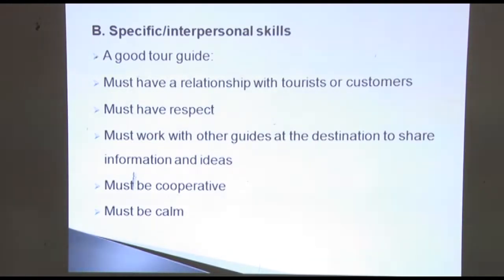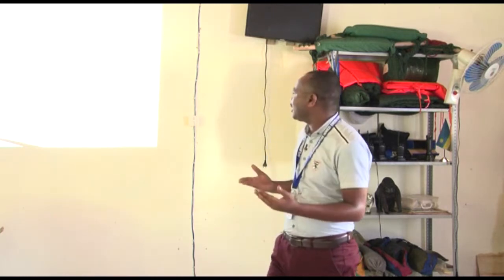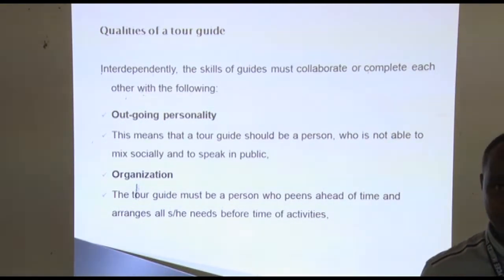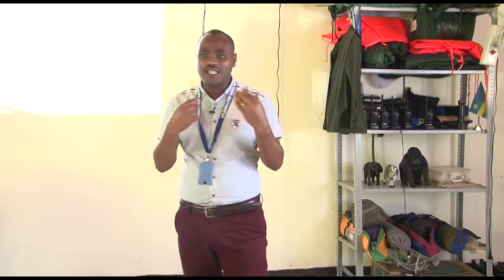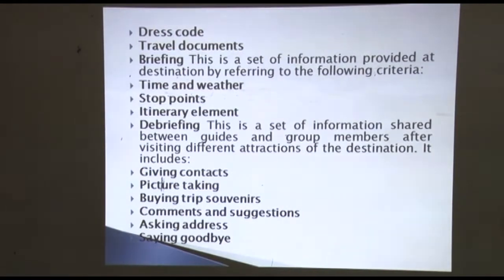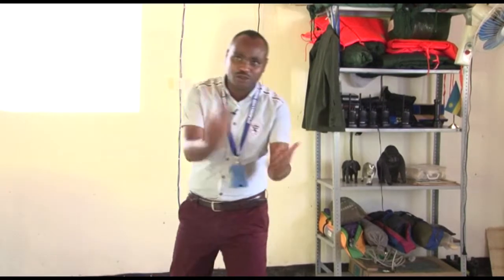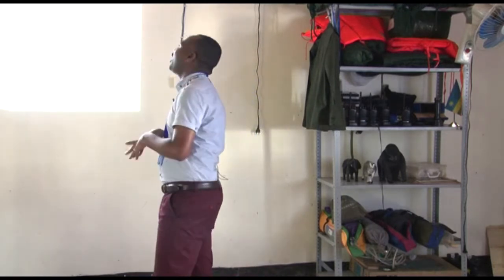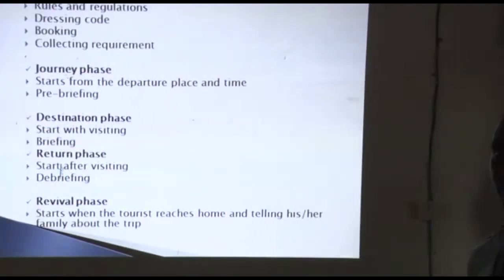TOURISM: Lesson 2: Topic: Tour Guiding